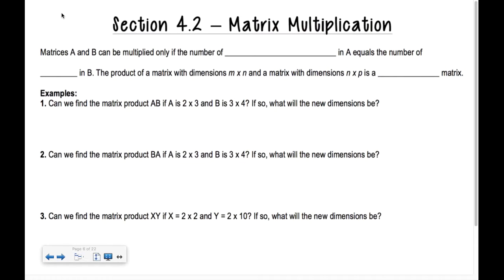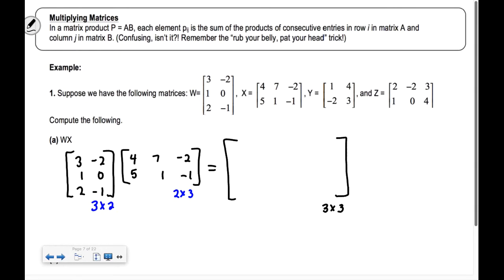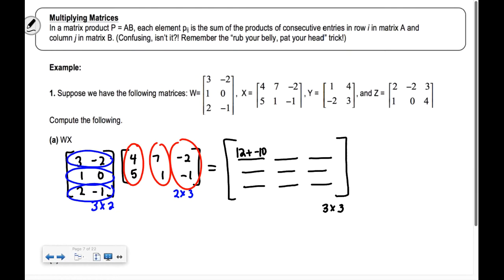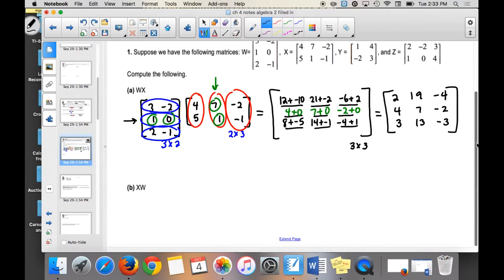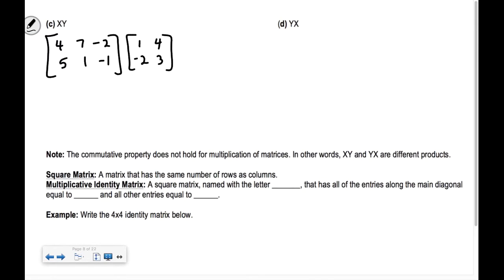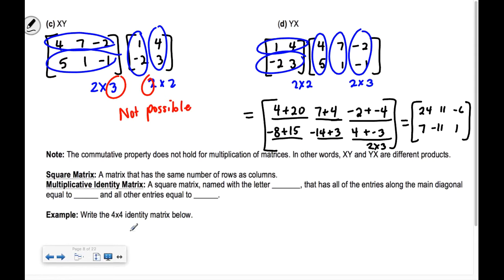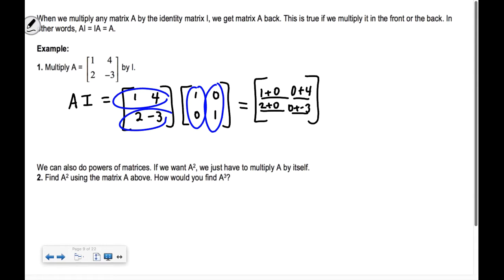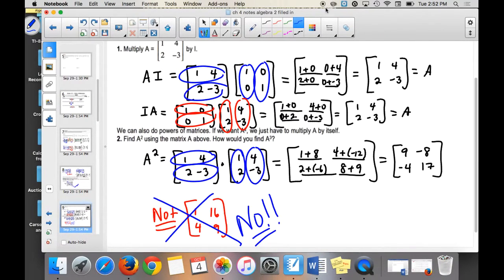Section 4.2 Algebra 2: Matrix Multiplication